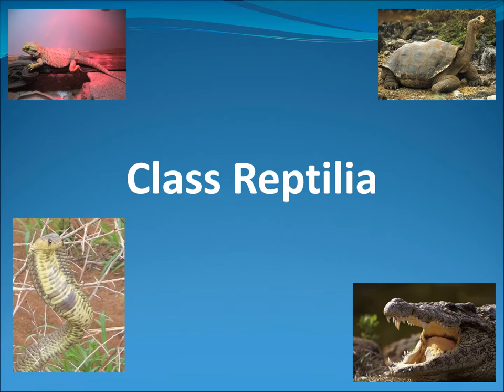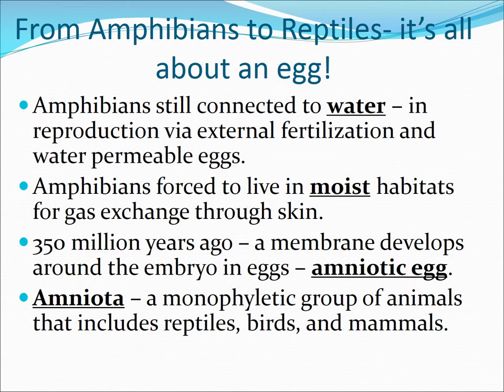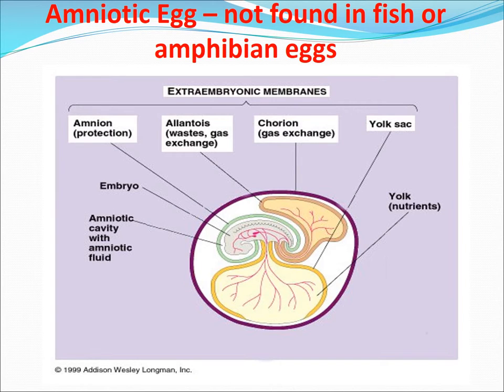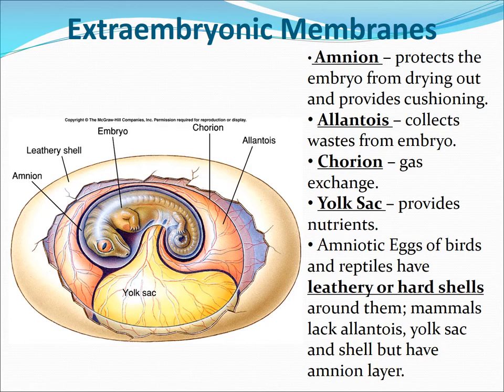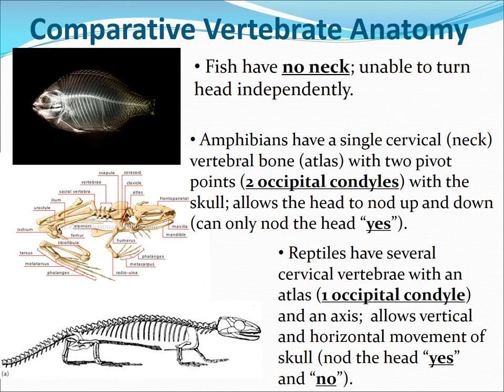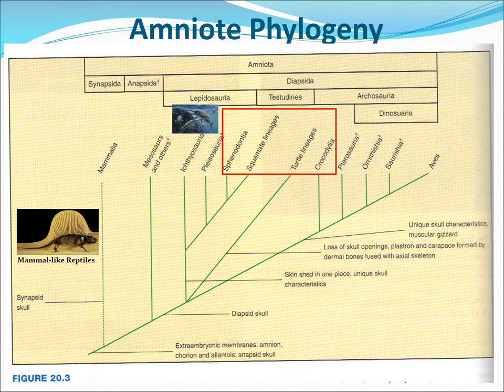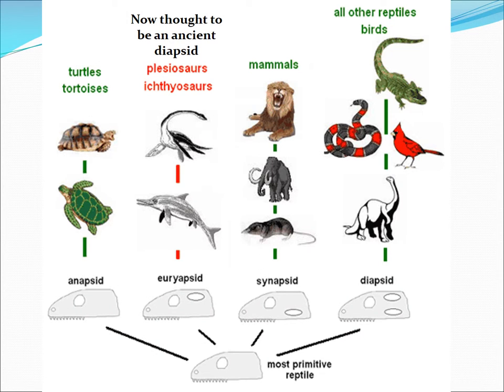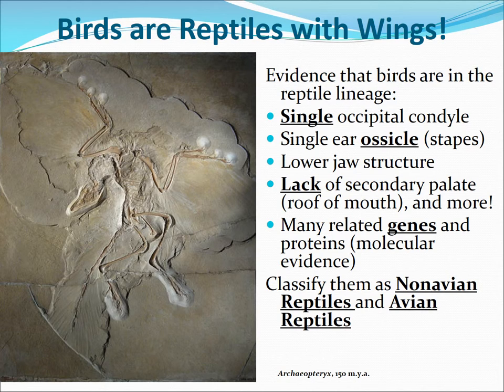Reptilia Notes part 1